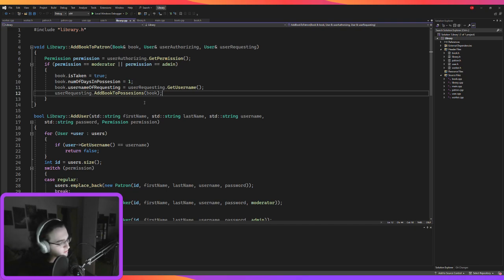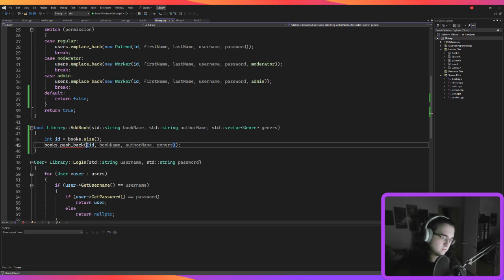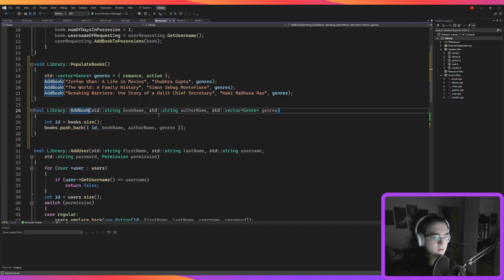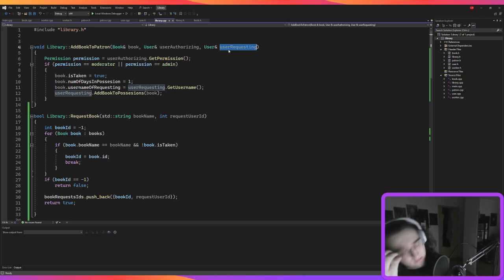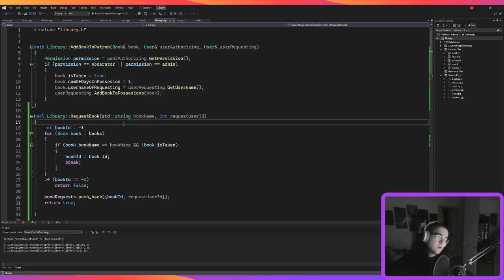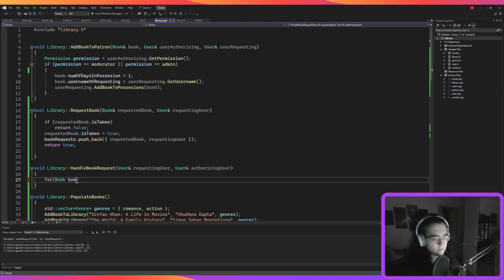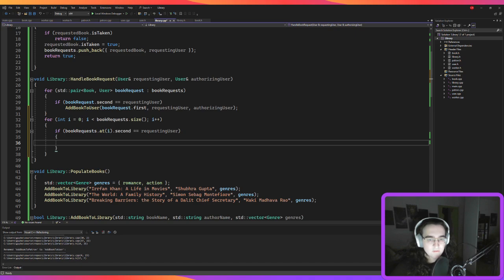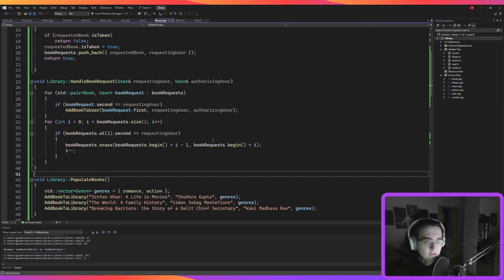Coding a Library System in c++ || Part 2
hi I'm Ellie am a trans woman and currently I'm working on a library system project and decided to share the progress and my though process, this is a stream VOD so if you want to check my future streams go check out my twitch channel you can find it in my about section.